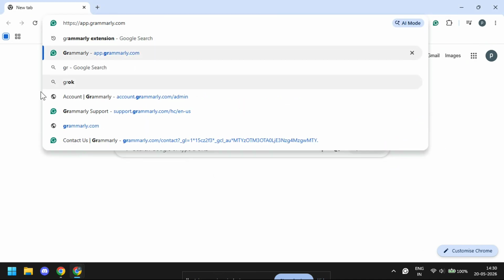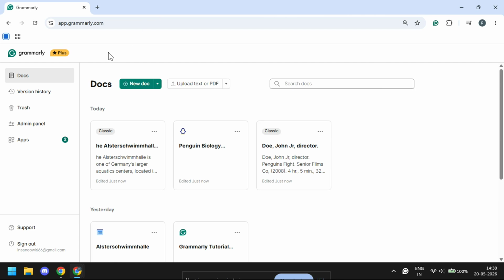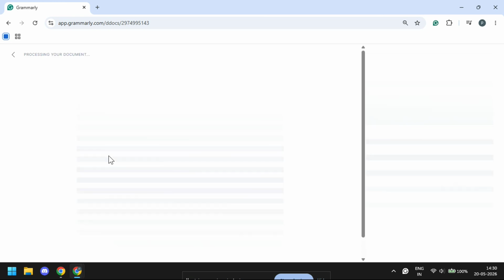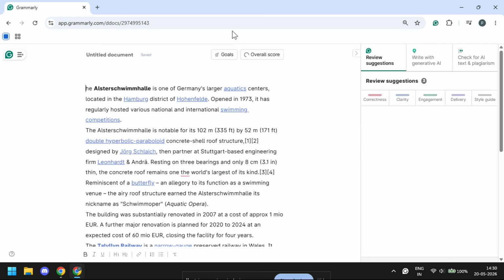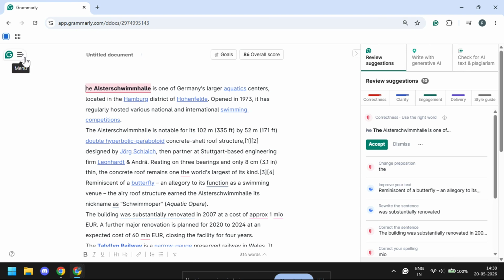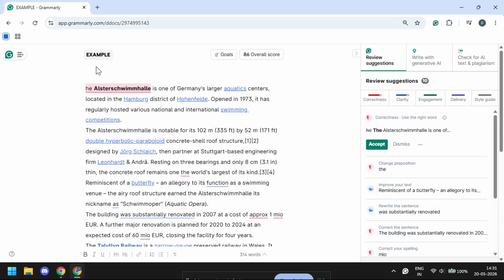How To Rename A Document In Grammarly Editor (Quick Guide)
Learn how to rename a document in Grammarly Editor in just a few clicks. This quick tutorial shows you exactly where to click, how to type a new name, and how to save it properly.

🕚Timestamps:
0:00 Intro
0:16 Open Grammarly Editor
0:26 Open The Document You Want To Rename
0:36 Click The Document Title At The Top
0:48 Type The New Document Name
0:58 Press Enter Or Click Away To Save
1:08 Final Result And Outro

✍️What You'll Learn In This Video:
• How To Rename A Document In Grammarly Editor
• How To Open A Saved Grammarly Document
• How To Edit The Document Title At The Top
• How To Save A New Document Name In Grammarly
• How To Organize Files Inside Grammarly Editor

💡Pro Tips:
• Use clear file names so you can find drafts faster later.
• Keep document names short but specific for better organization.
• If the title does not save right away, click outside the name field.
• Renaming documents regularly helps keep your Grammarly workspace tidy.